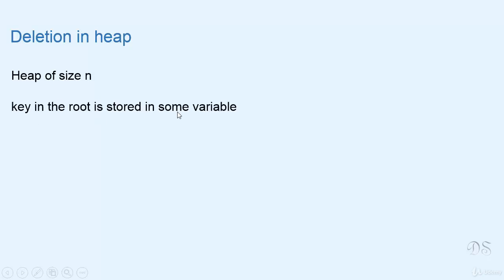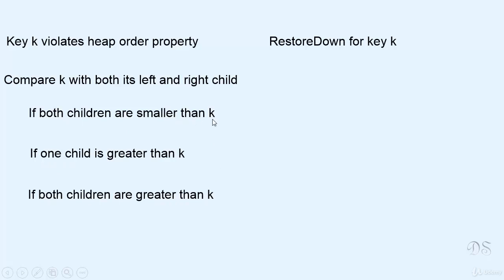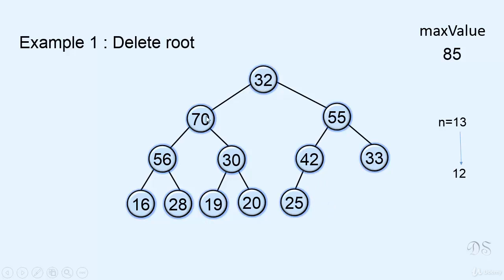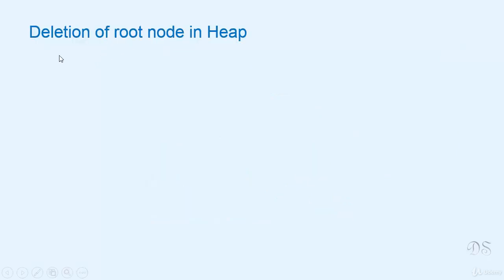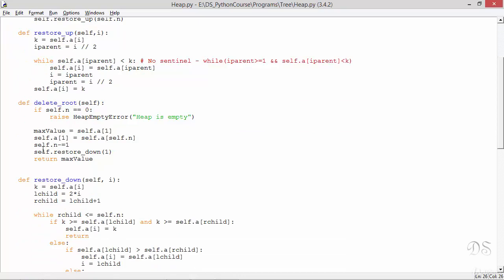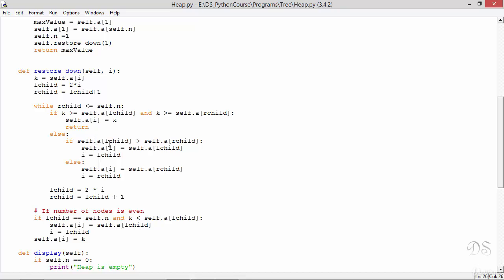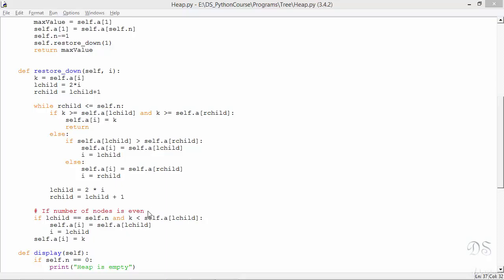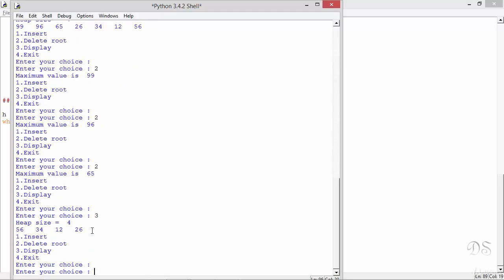076 Deletion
Heap